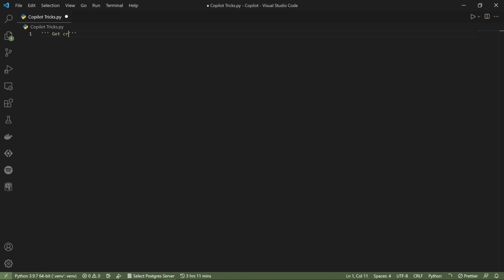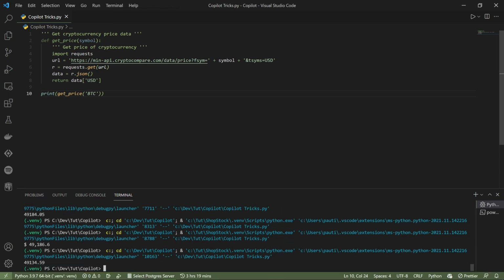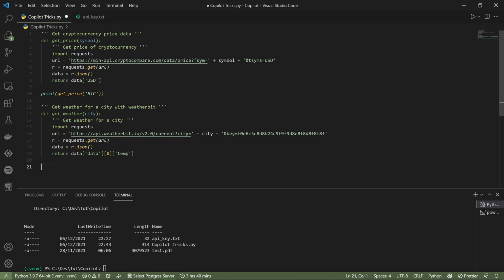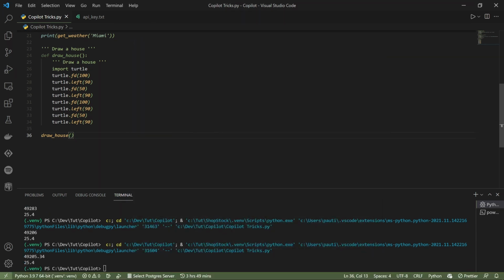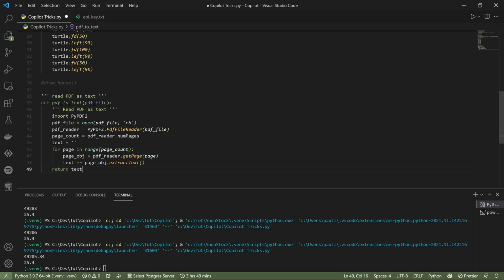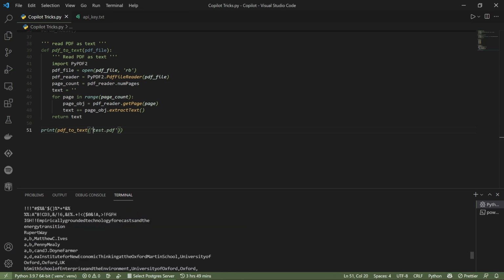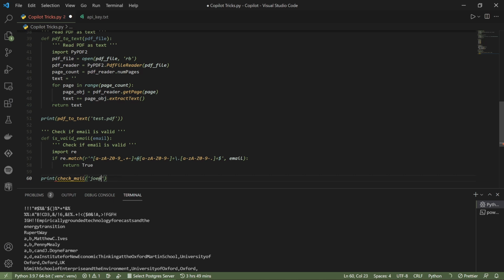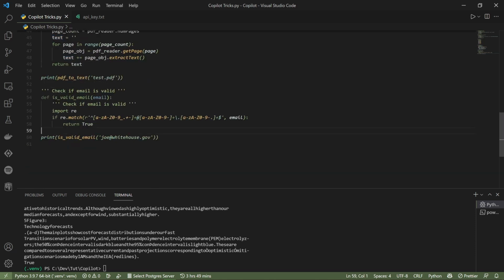Five Github Copilot Tricks in Python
An easy primer and tutorial on a variety of fun things you can do with Copilot and Python in just a couple of simple steps.

00:00 Intro
00:38 Check Cryptocurrency Prices
01:50 Check the Weather
02:55 Design a House
03:40 Read PDFs
05:12 Email validation
06:34 Wrap-up

Tip! In Windows and Linux you can use Alt+[ and Alt+] to easily cycle between Copilot suggestions.

Press Ctrl + Enter to see a pane full of suggestions.

Note that the weather API was for demonstration only

The paper referenced in the video on Empirically grounded technology forecasts and the
energy transition showing how a rapid transition to renewable energy will save between $14 and $26 trillion

There's much more you can do with copilot even now and we can expect these kinds of AI companions to only come more prevalent. Or what do you think?

Programming, AI, Machine learning, weather, design, pair programming, inspiration, PDF, regex, crypto, BTC, market, weatherbit, tutorial, learning, teaching